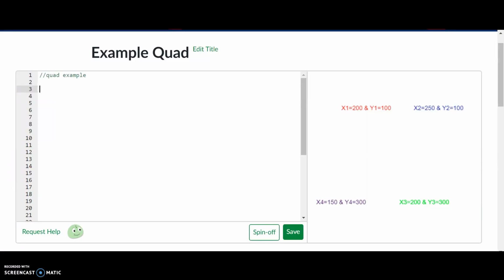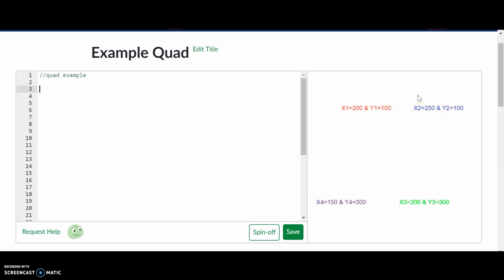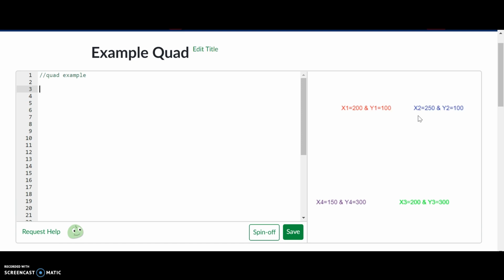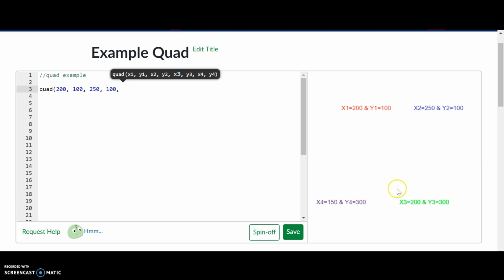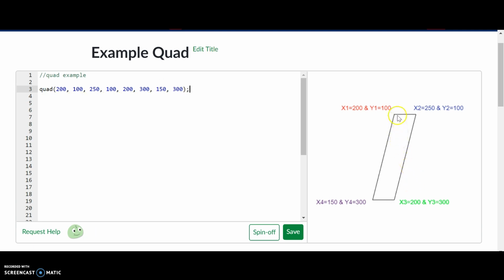Quad Example 1 in JavaScript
Create a Quad in JS